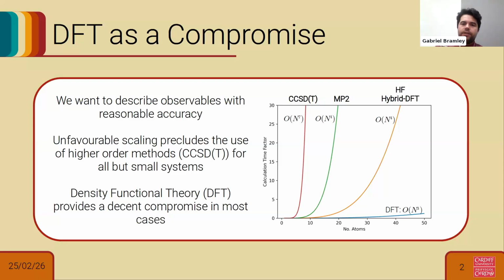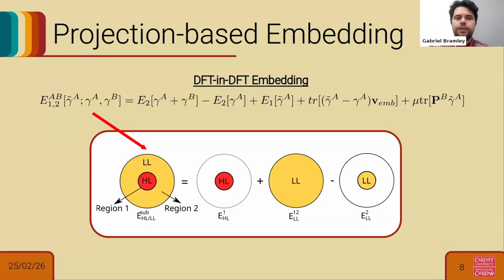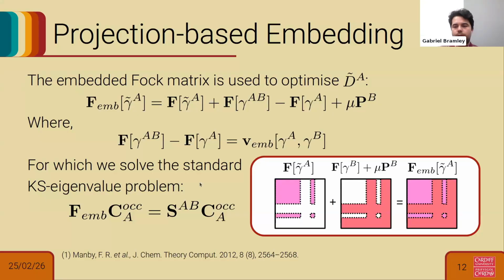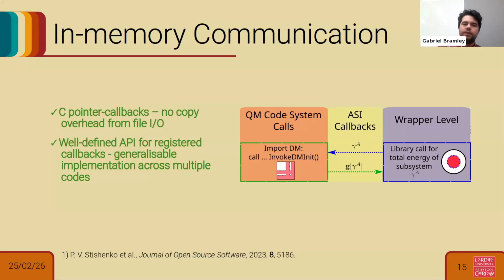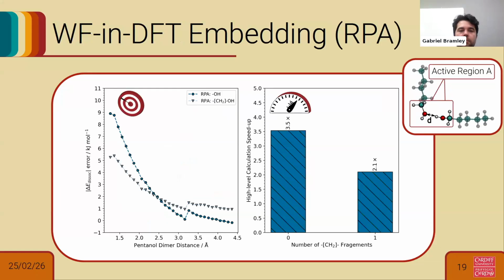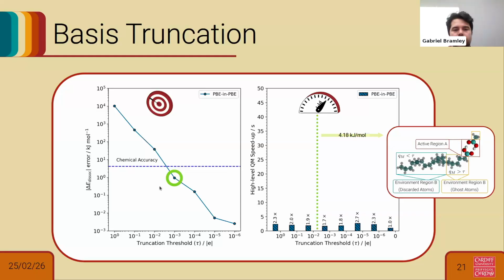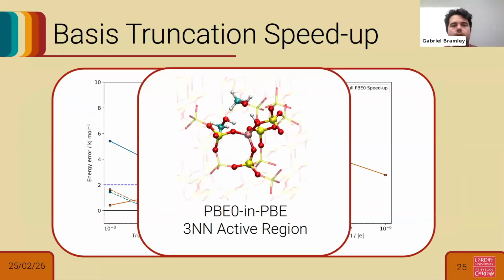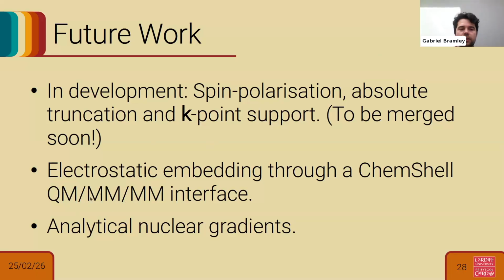FHI-aims Webinar: QM-in-QM Embedding with the EmbASI Pythonic Wrapper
This is talk 1 of the FHI-aims webinar on "Multiscale Modeling with Explicit Embedding Approaches in FHI-aims". Gabriel A. Bramley (Cardiff University, UK) will talk about "QM-in-QM Embedding with the EmbASI Pythonic Wrapper".

00:00 Talk
27:35 Start of the Q&A